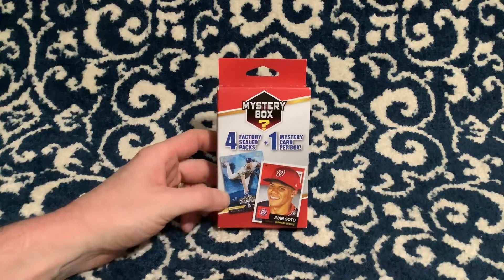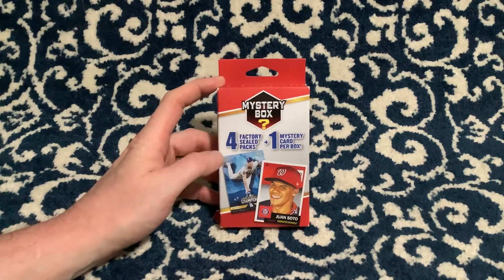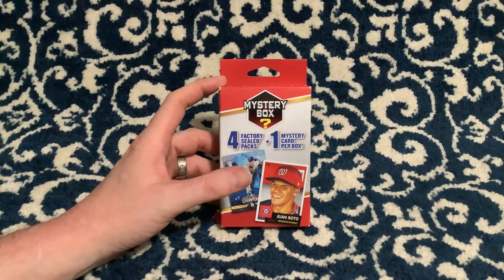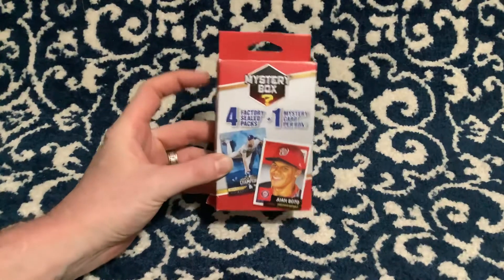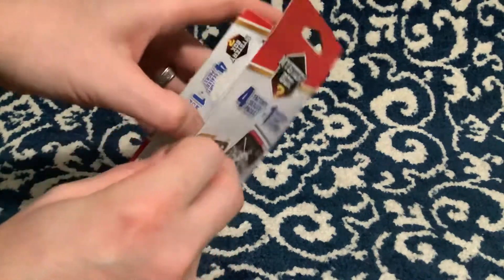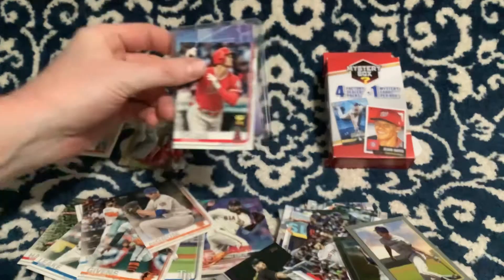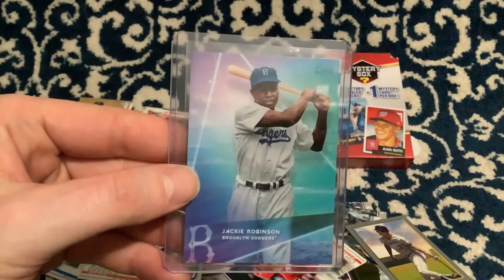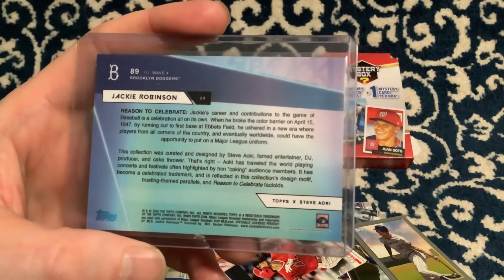Opening A MYSTERY BOX? 4 + 1 = FUN